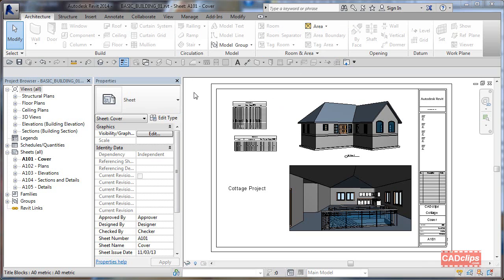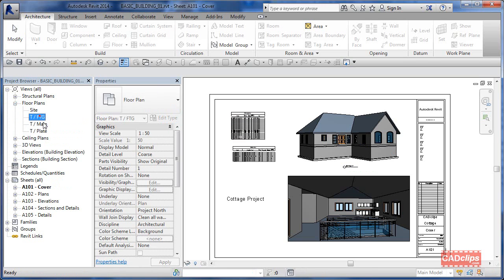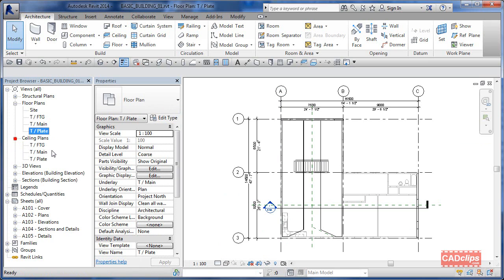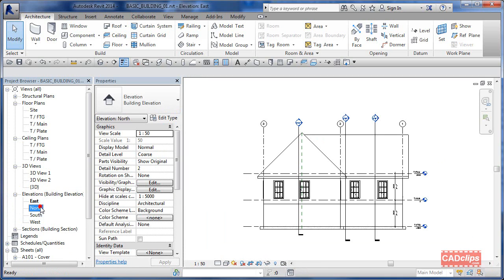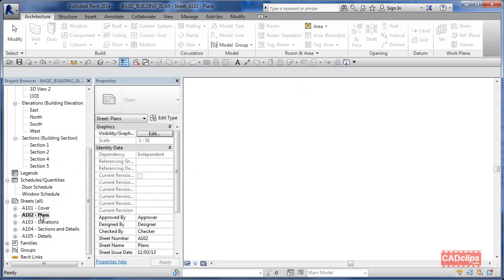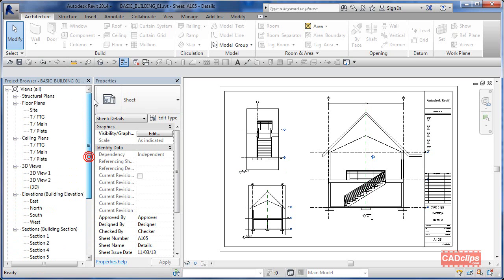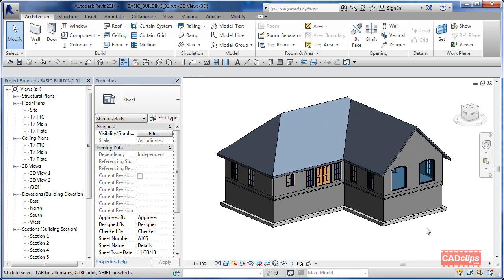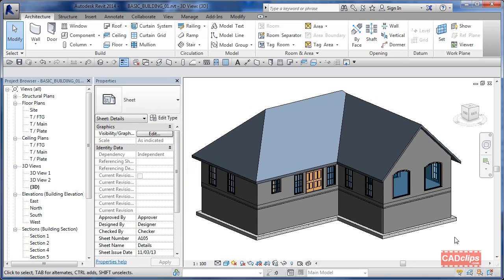REVIT Basics Series - CADclips